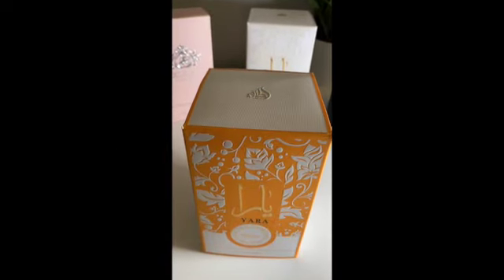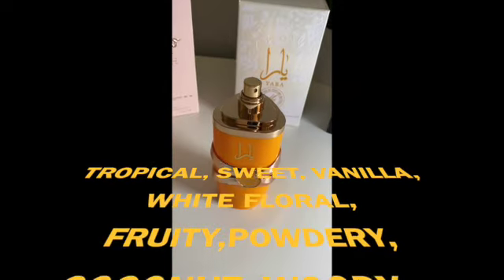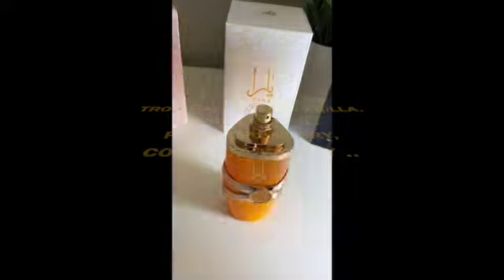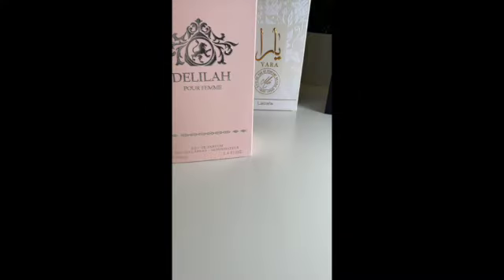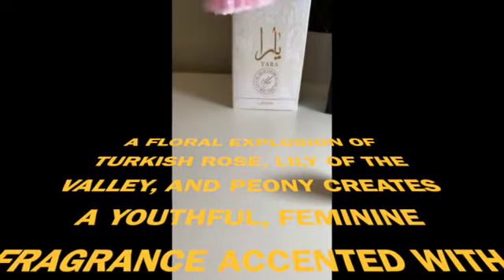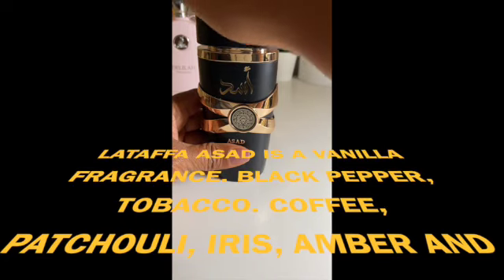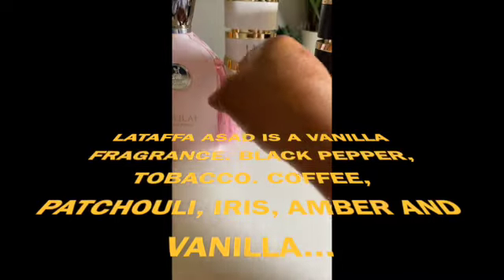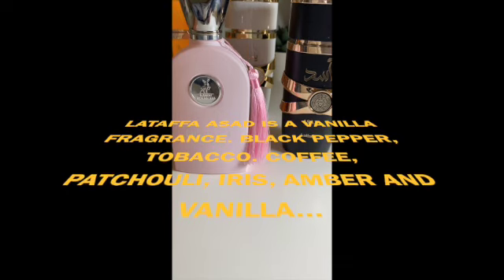I SPLURGED A LITTLE ON PERFUMES BY LATAFFA -- SO, YUMMY!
Just a little unboxing! I seen so many reviews online that I had to try it for myself. This could become a little addiction really fast! Safe to say, I fell in LOVE with Lataffa!
-YIC